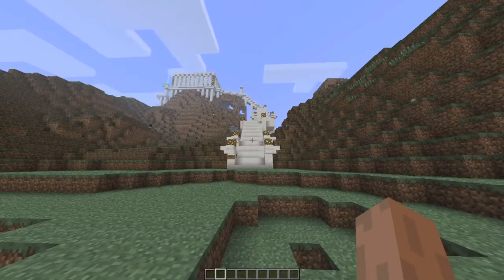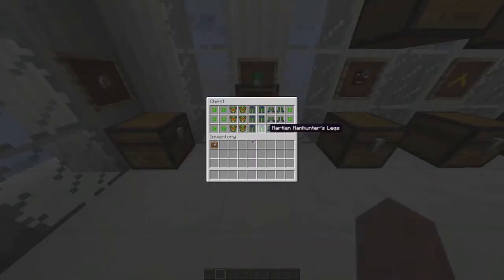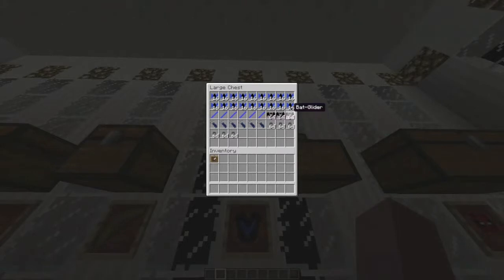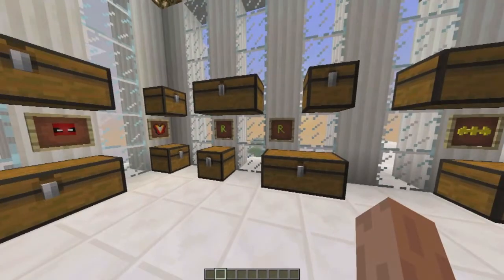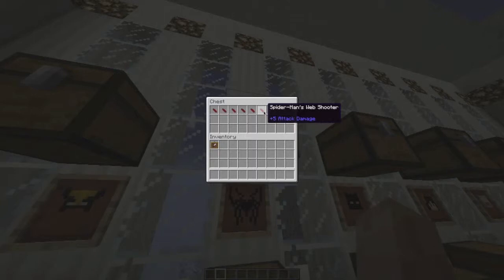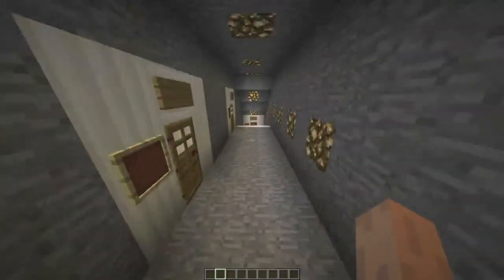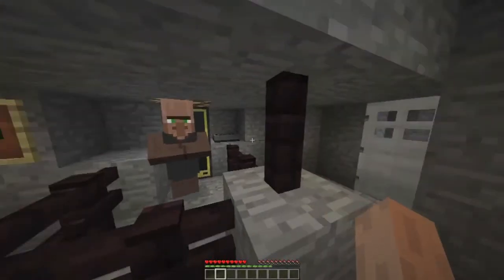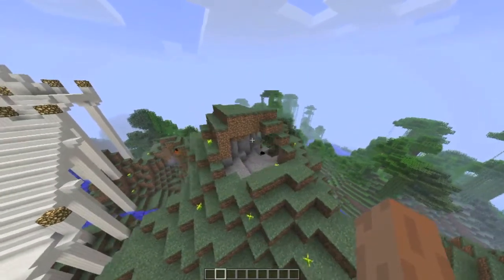Project: Justice Introduction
So I had this crazy idea to make funny superhero-themed minecraft videos with my friends. This was the video I made to pitch the concept to them. Hopefully there will be more to come from Project: Justice!